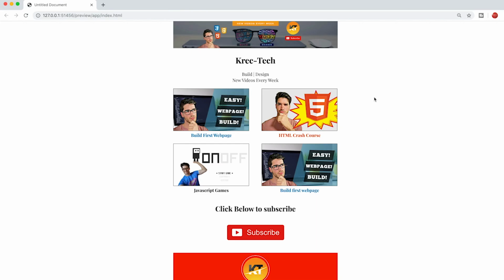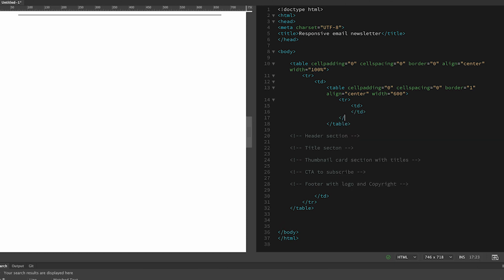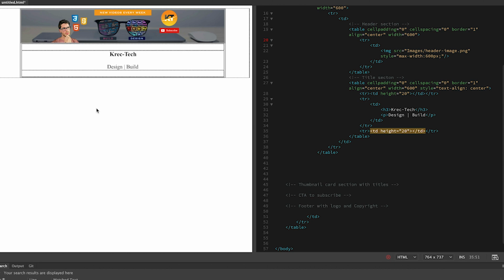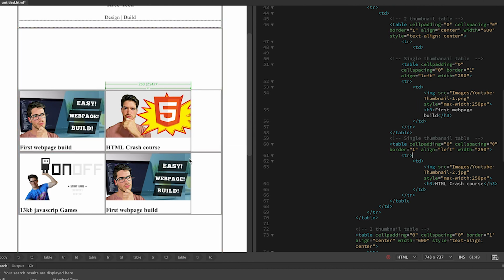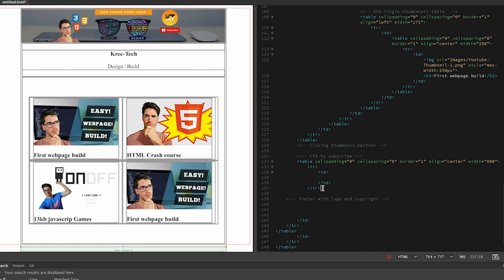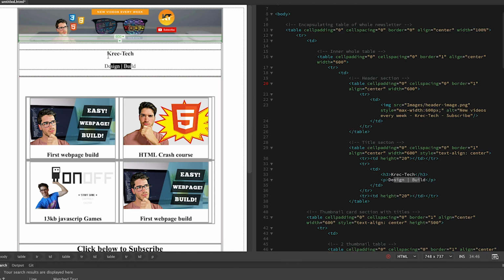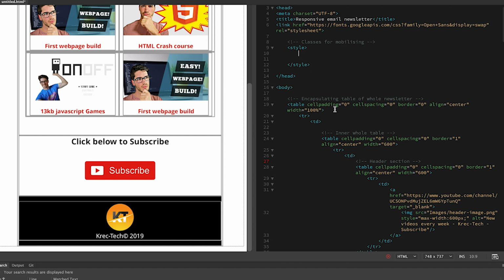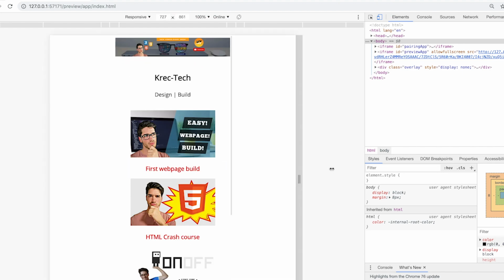How To Code a Responsive HTML Email From Scratch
How To Code a Responsive HTML Email From Scratch, Learn to Code a Responsive HTML Email, Responsive HTML Email Template Tutorial

In this video we build and design a fully responsive HTML email from scratch with adobe dreamweaver.

We will be going through the foundations of working with tables, inline css styling, alt tags, target blanks, links and adding images.

Please repeat the tutorial until you’re an email building pro!

!!! Until I can upload an additional section to this video — Make sure to add the below code under the first meta tag in the head to ensure responsiveness when mobilising:

NEXT: Web Development Tutorial for Beginners - Code First Webpage with HTML & CSS!